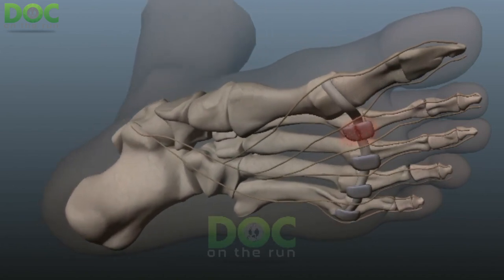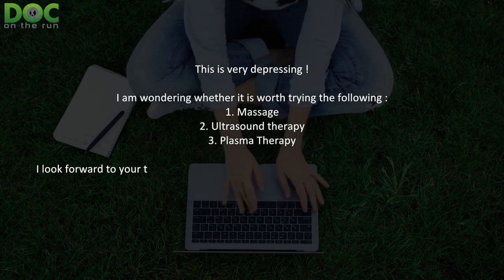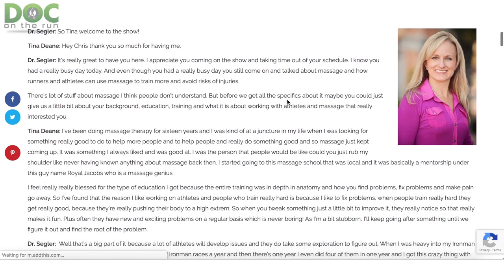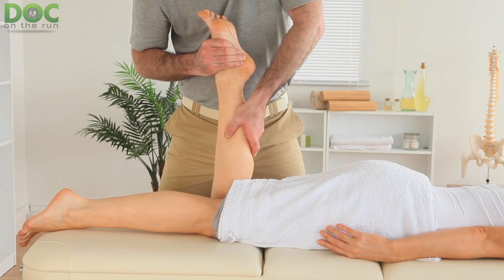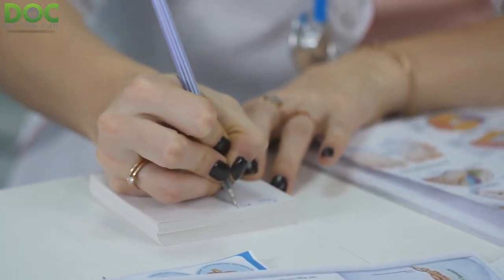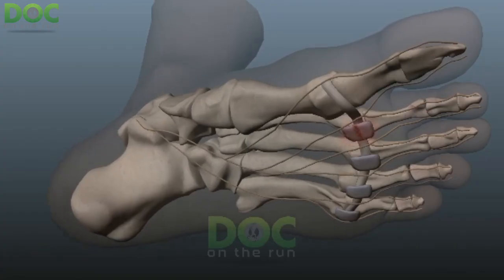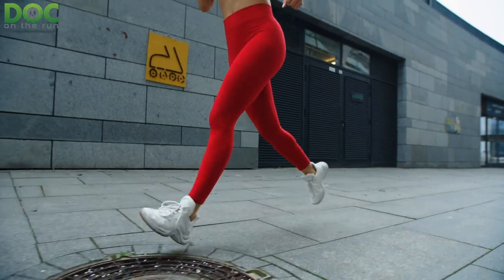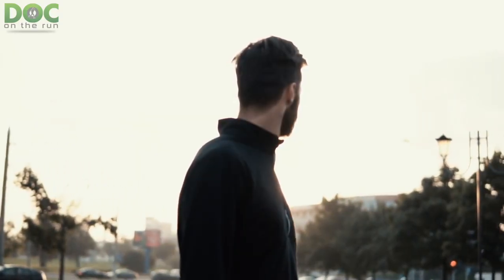3 Torn plantar plate treatment options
A torn plantar plate can be one of the most frustrating injuries for a runner.

A runner who has been following many of the suggestions regarding ways to reduce the stress and strain on the plantar plate ligament, has been treating the injury on her own and was getting better.

Then she recently got a set back and understandably got super frustrated.

But like most strong runners, she is focusing on the possible solutions instead of wallowing in self pity.

She wrote in and said…

I am desperate to be able to even walk barefoot without pain, to be able to run on the treadmill and jump !!  I am wondering whether it is worth trying the following :
1. Massage
2. Ultrasound therapy
3. Plasma Therapy

This video by Dr. Christopher Segler talks about 3 different torn plantar plate injury treatment options worth considering.